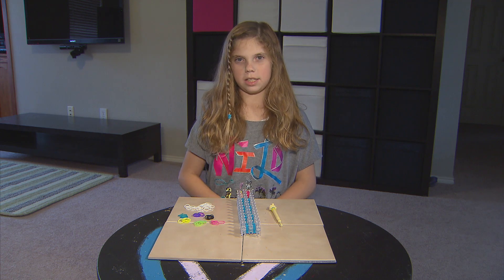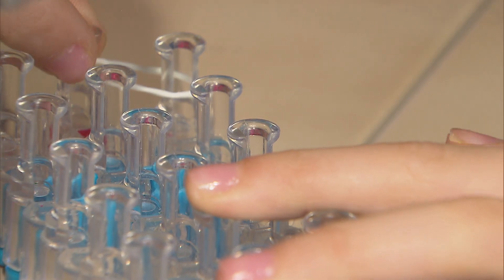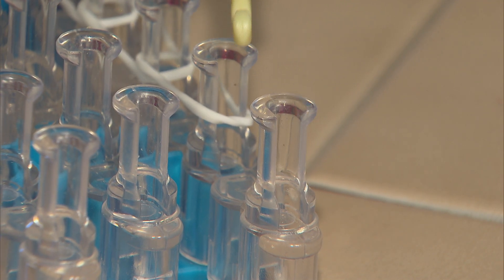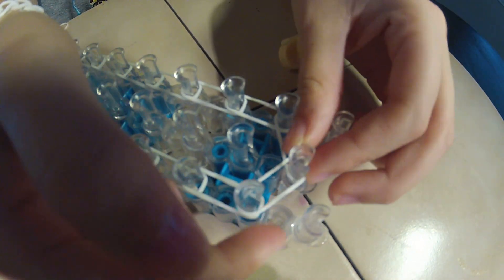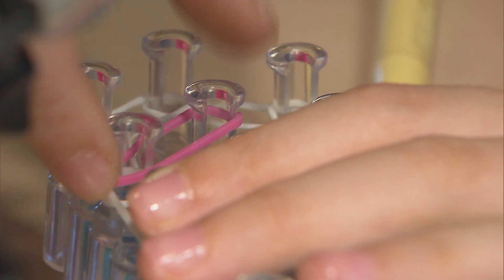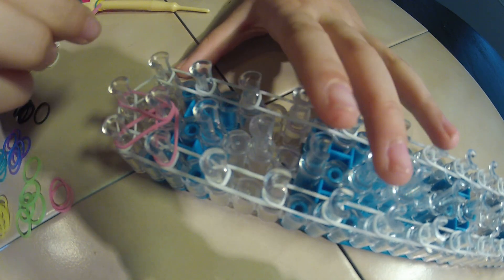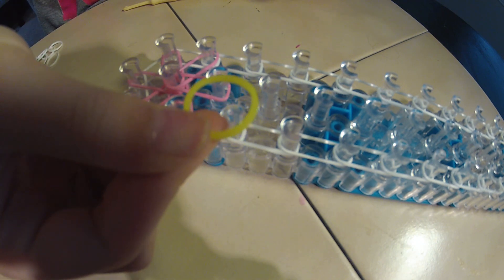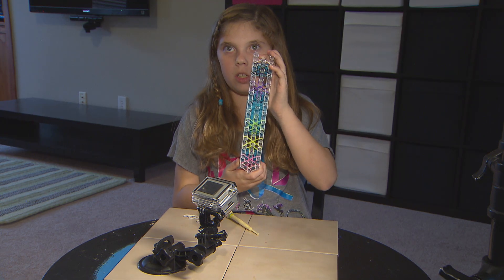How To Make a Rainbow Loom Starburst Bracelet by Jillian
Easy directions on how to make a Starburst Rainbow Loom bracelet.  Nice tight shots of loom.. the best bracelet tutorial on Youtube!